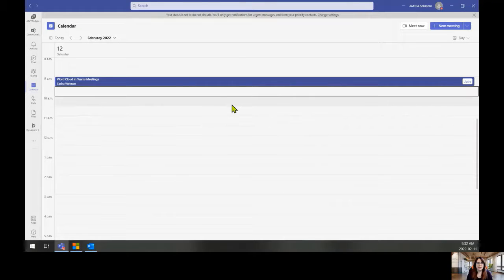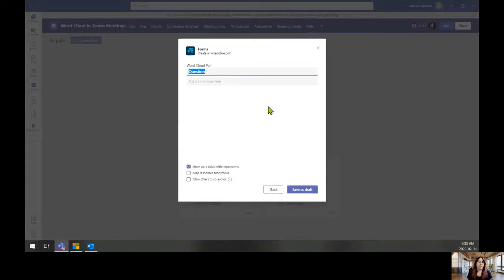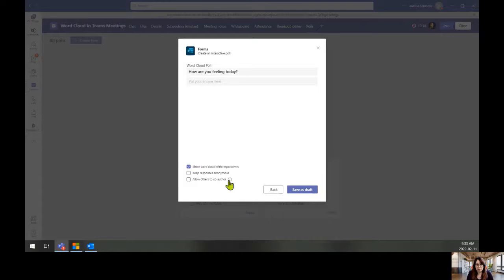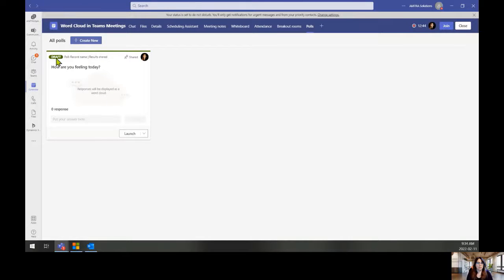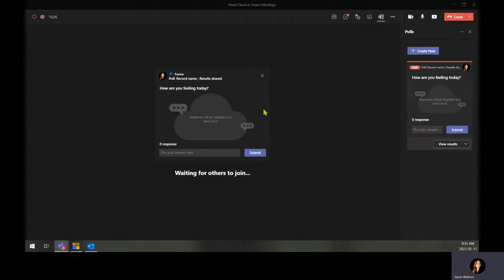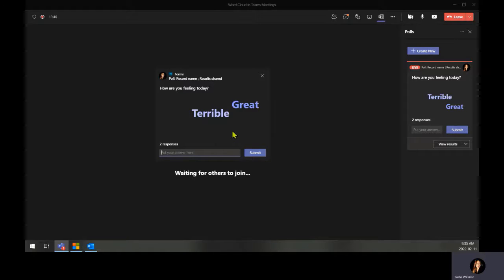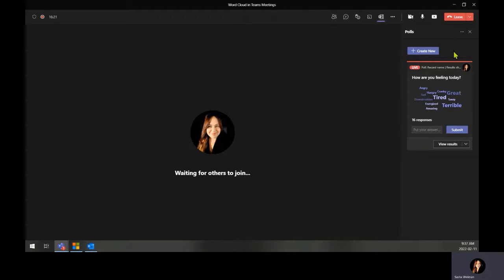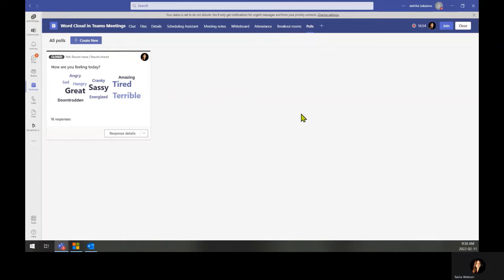Tech Tip - Word Cloud Poll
Sasha Weiman is on deck with our tech tip for this week - Word Cloud Polls in Teams Meetings.

A 'Word Cloud Poll' is a new feature added to your Teams meeting polls app that allows for open ended responses from participants. It's set up similar to the polls you are used to, but has a more visually appealing way of displaying responses in a word cloud.

Its a great tool for brainstorming during meetings. Check out the video clip and give it a try in your next Teams meeting.